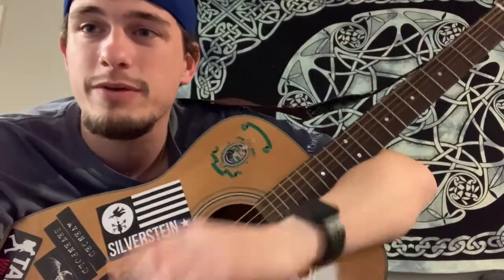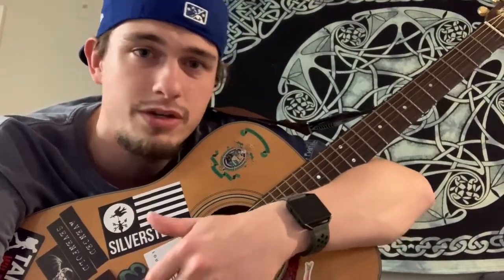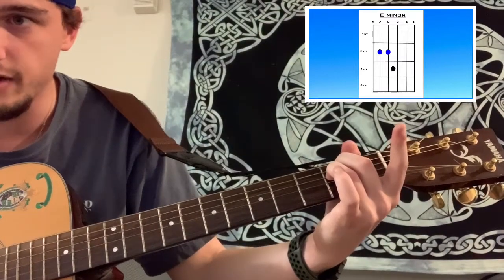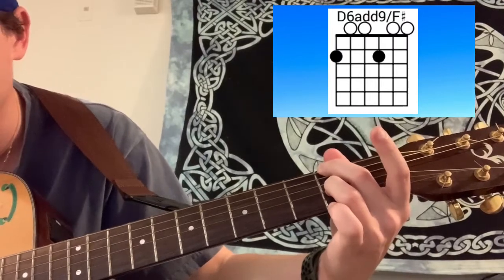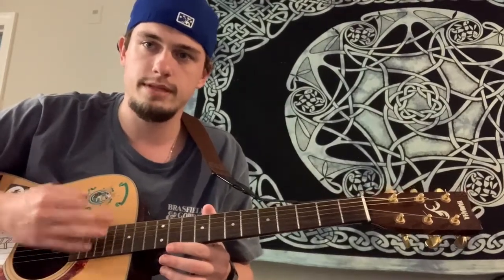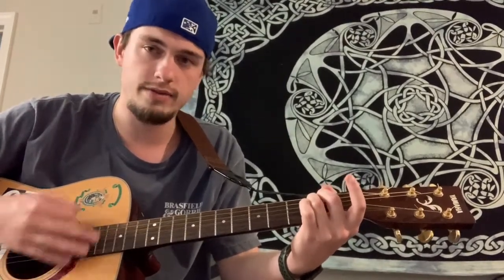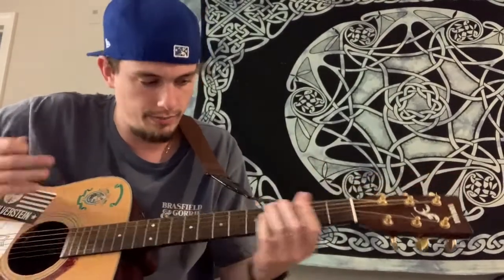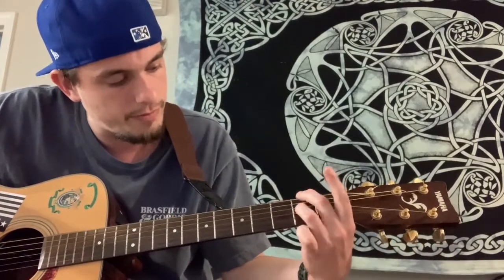Easiest Beginner Guitar Song Ever | A Horse with No Name Guitar Lesson and Tutorial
This is honestly the least difficult song you will ever learn! Stick with me for a few minutes as I show you how to play this classic 2 chord song.

If  you just picked up your first guitar or want to get back into playing this is the video for you.